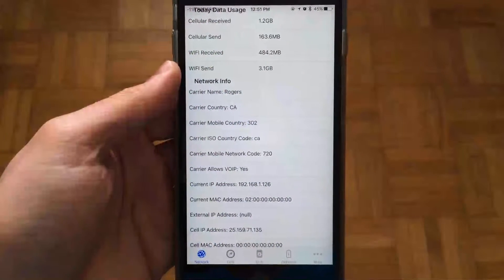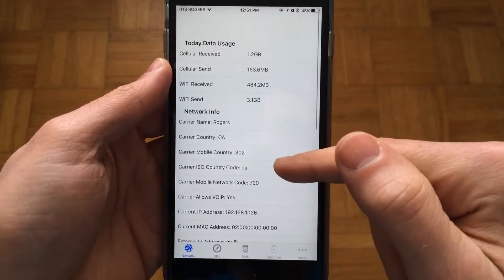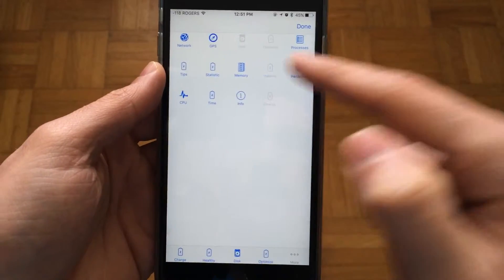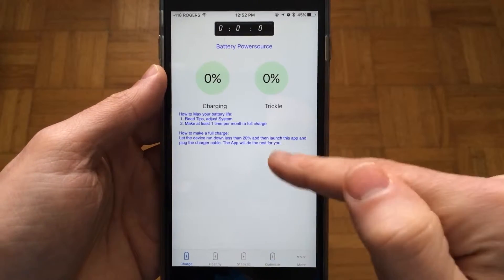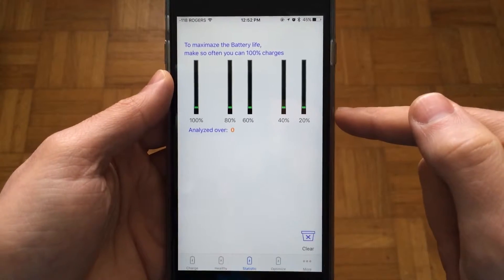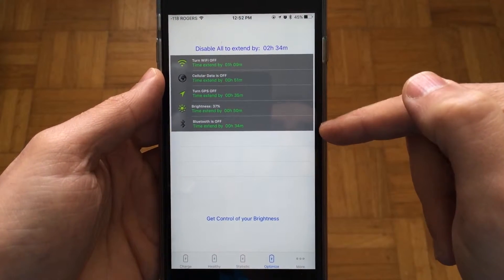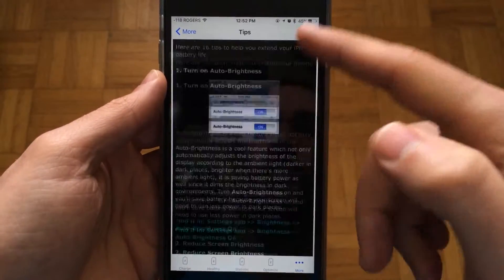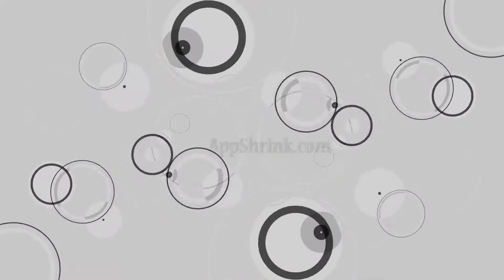Battery Doc for iOS - App Review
Get more info about your iPhone batter with this app.